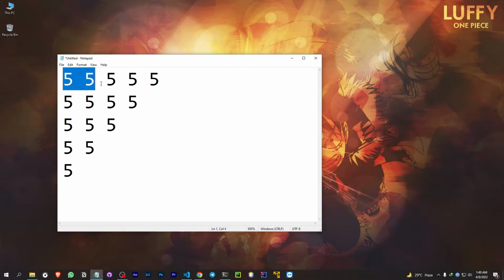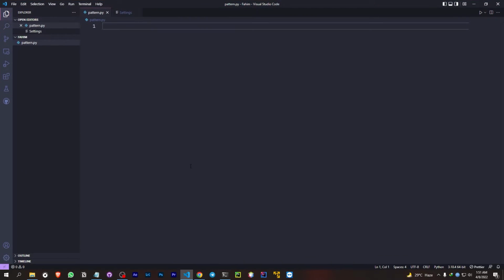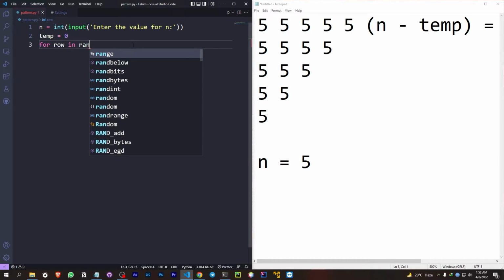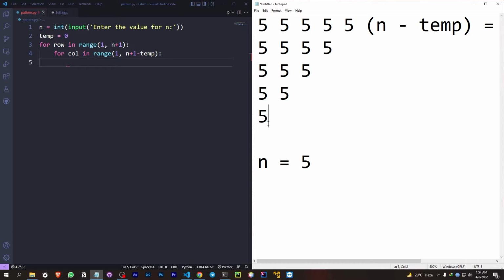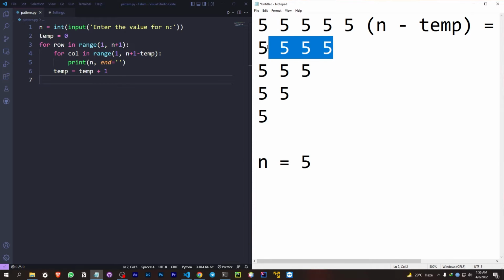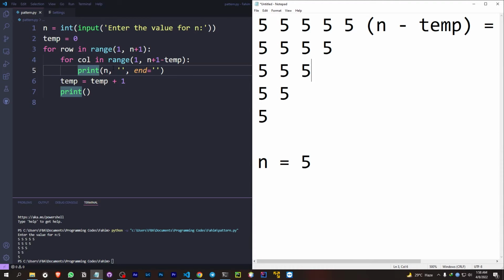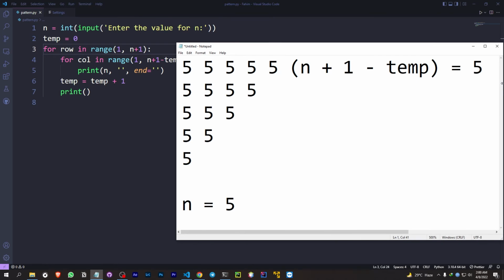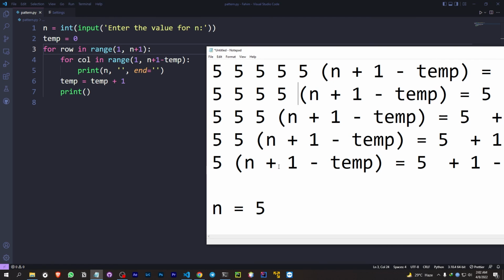Pattern Printing Using Python 🐍 Episode 8